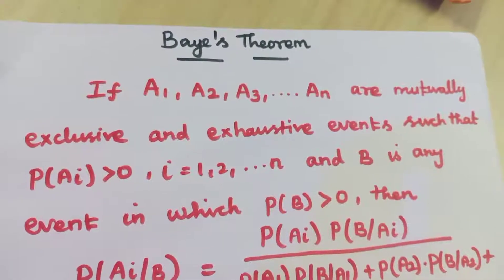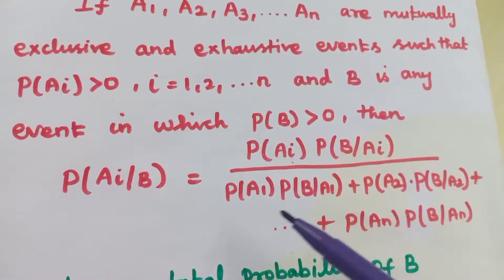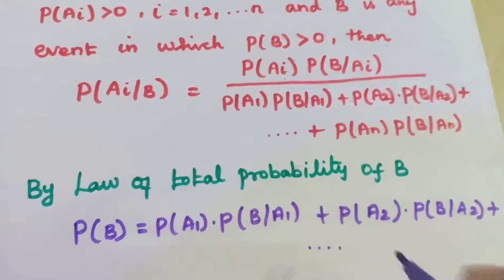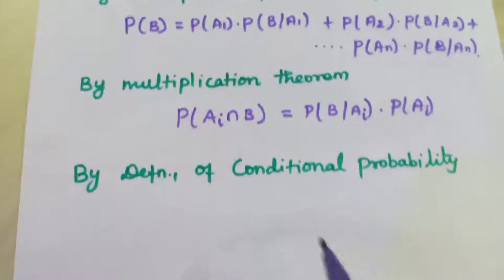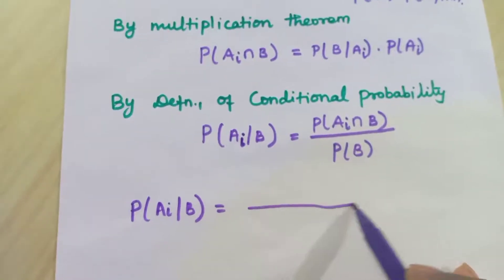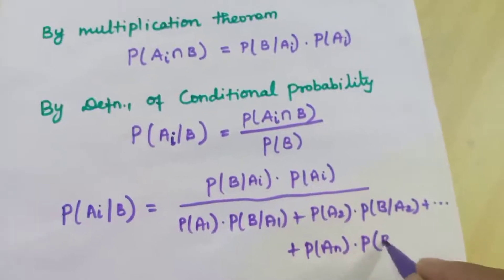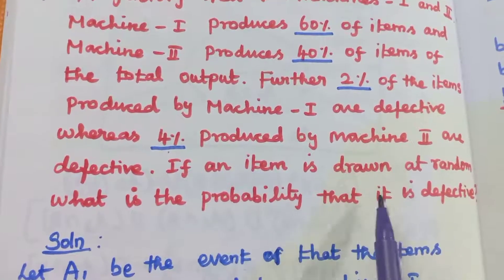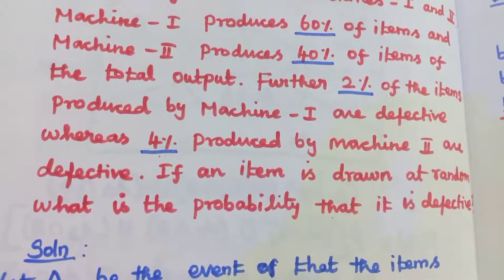11th Std Ex-12.4 Bayes theorem.mp4